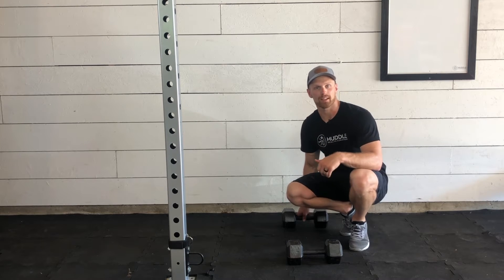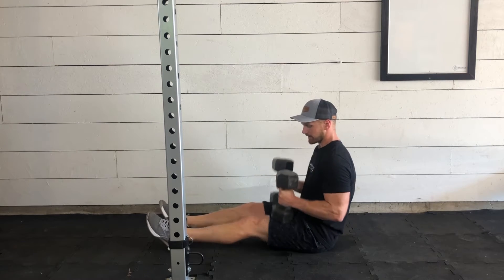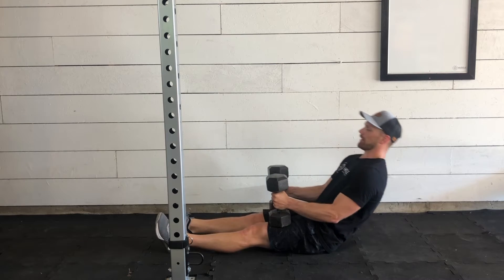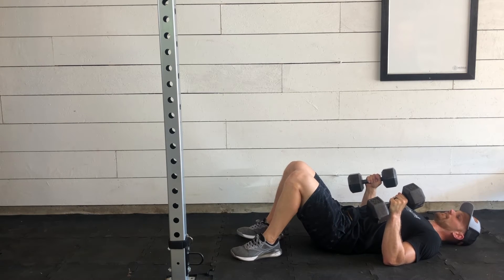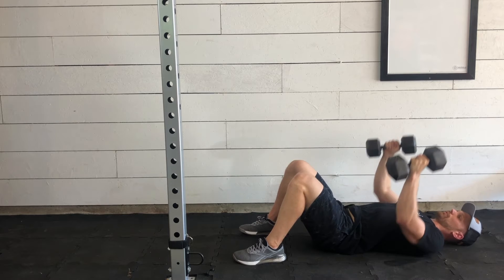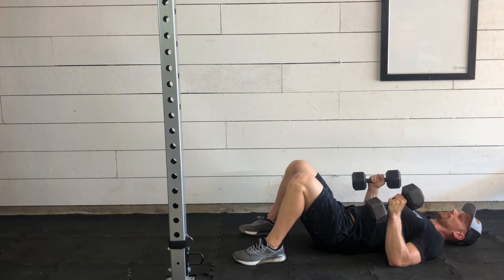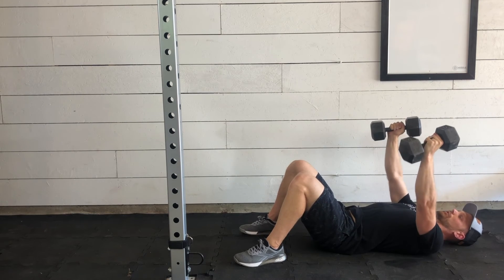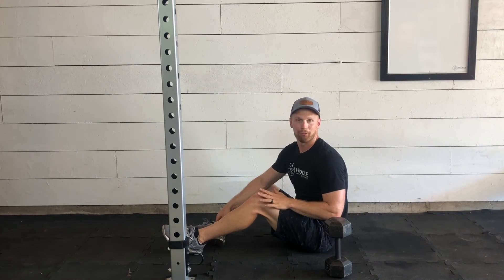DB Floor Press